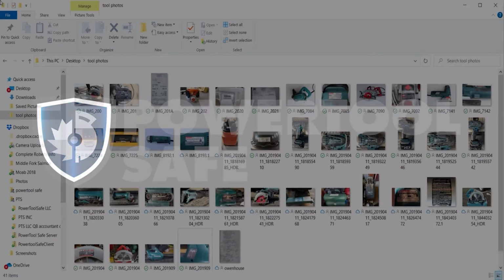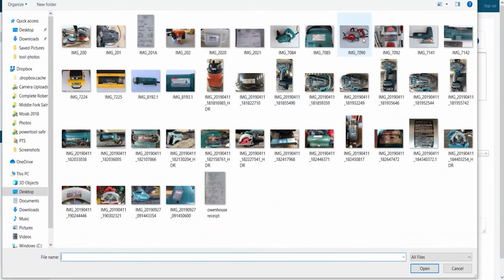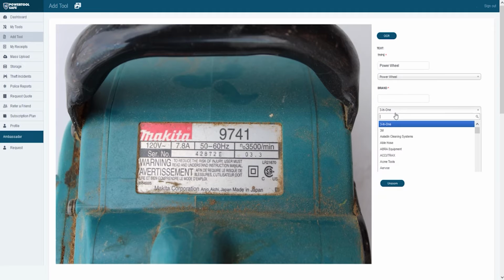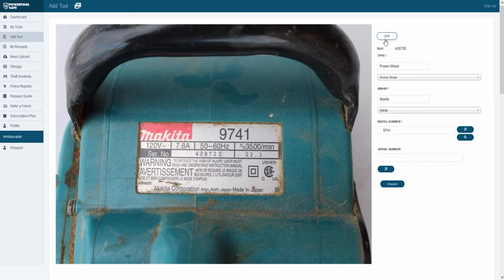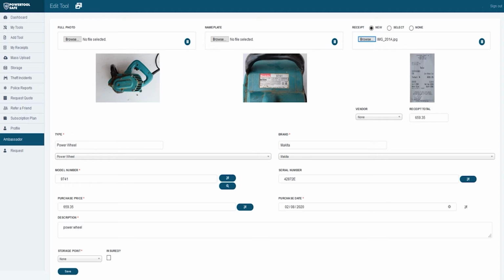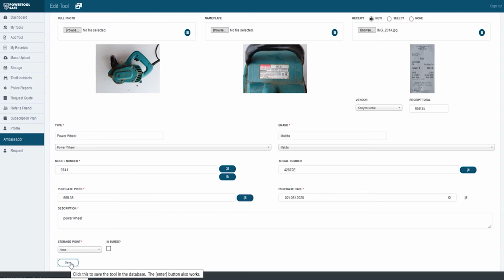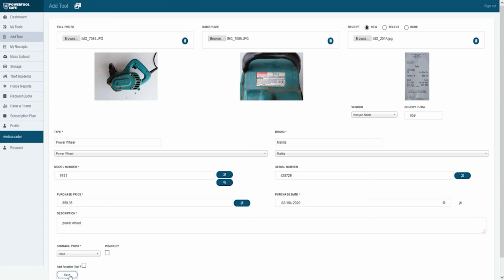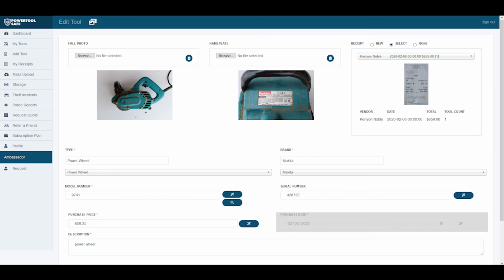Add Tool Demo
Uploading photos of your tools helps you get the most out of PowerToolSafeTM.  We make it easy for you to catalog your equipment, and upload photos to your account so you can use your information to:
      create theft reports
      save on Inland Marine theft insurance policies
      instantly search Craigslist and Ebay for your stolen tools
      send PDF theft reports to pawn shops
      instantly print tool lists to hold employees accountable.
This quick tutorial shows you how to make sure your information is easily entered, and walks you through the build-in features we have included to make it easy.